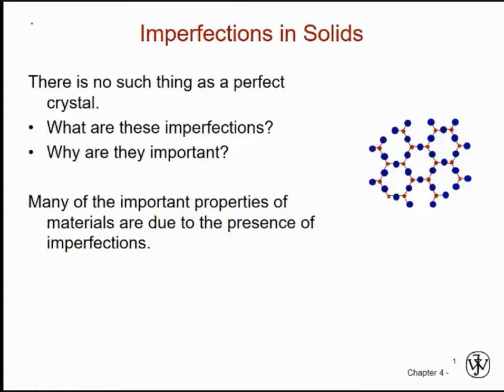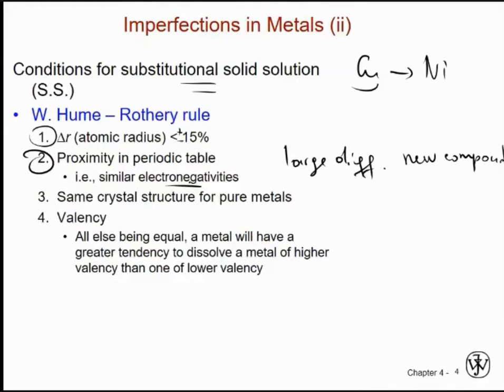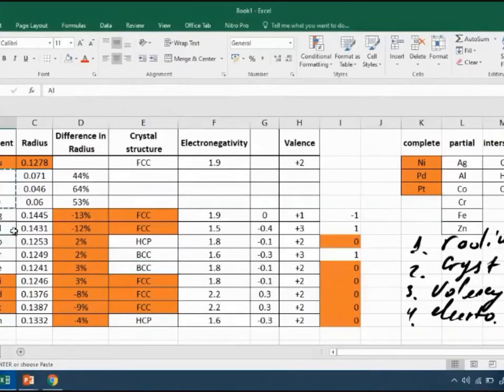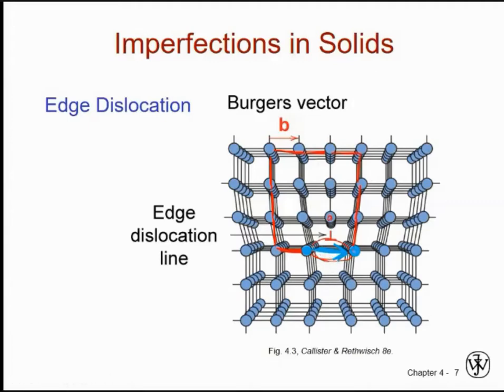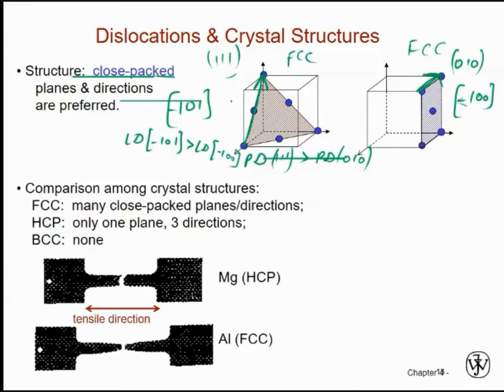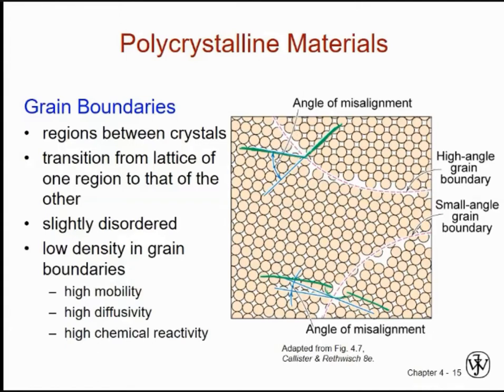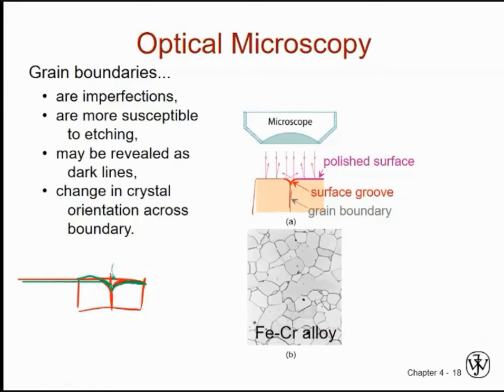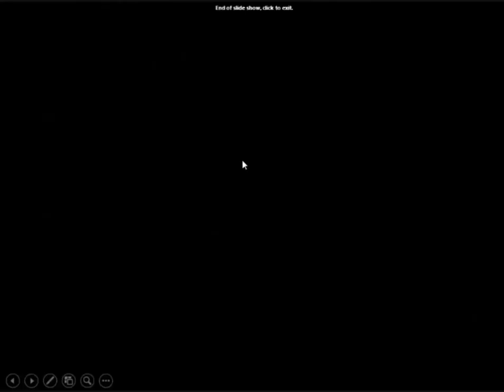4. Imperfections in solids